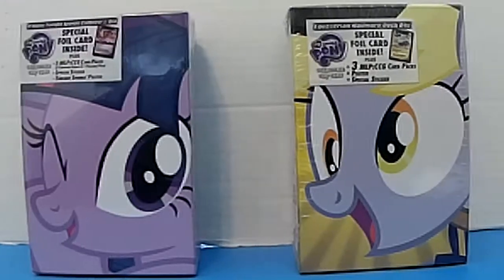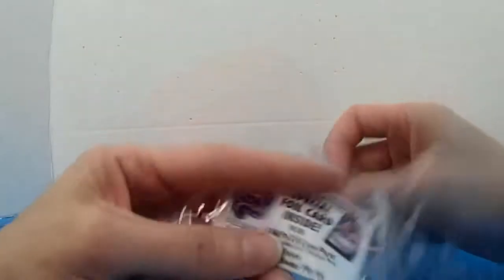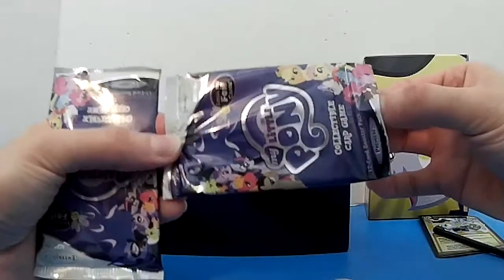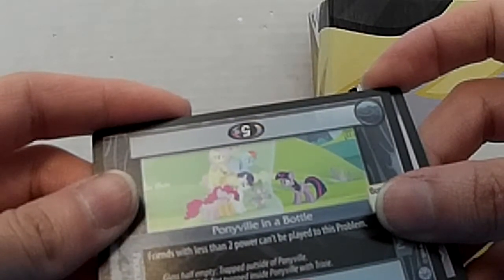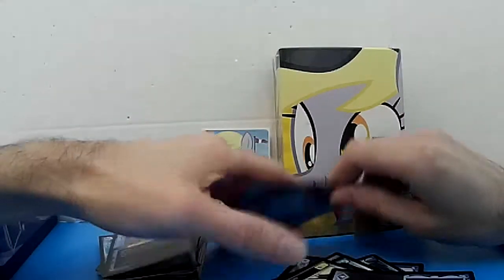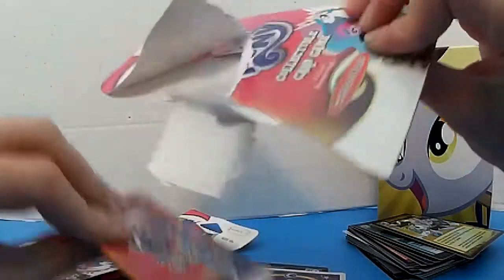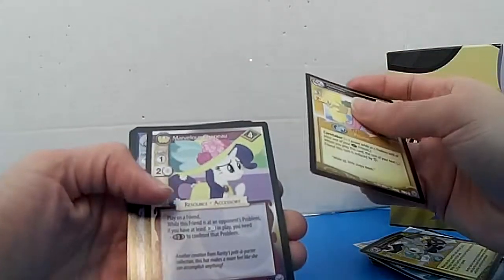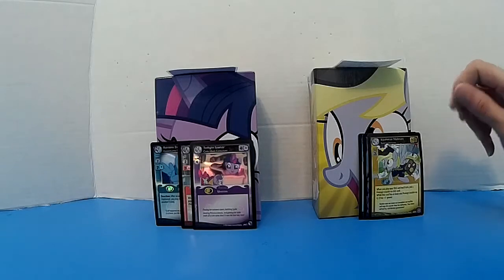Unboxing My Little Pony Princess Twilight Sparkle Collector's Box & Equestrian Mailmare Deck box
Unboxing 2 MLP Special Collector's box. Twilight Sparkle & Equestrian Mail mare Boxes.